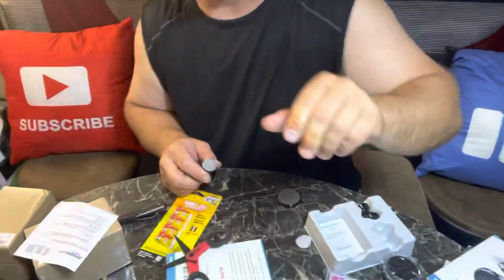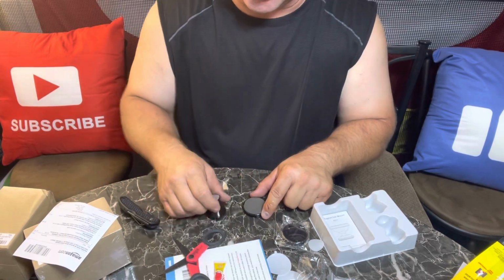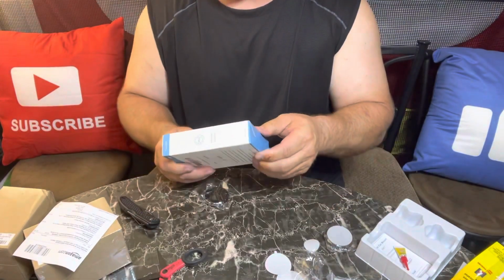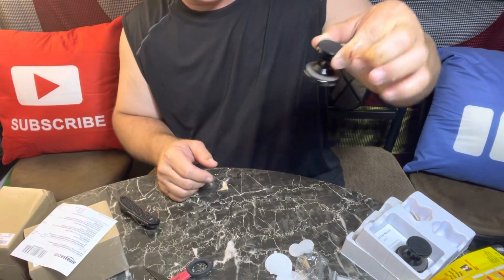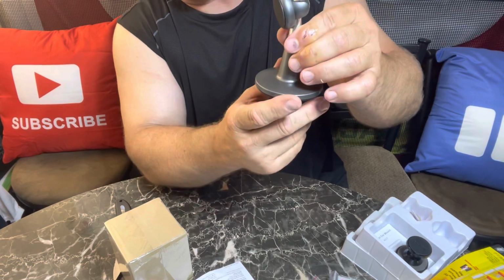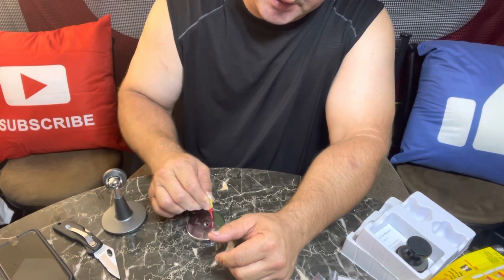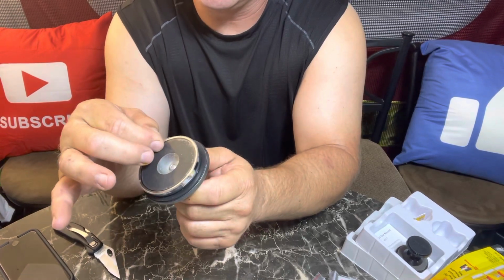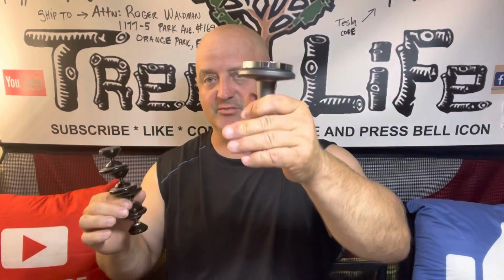MAGNET / CELL PHONE MOUNTS / MAGNETS AND MORE MAGNETS / SUPER GLUE USED TO HOLD IT TOGETHER ROGER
Roger Waldman GETS MORE MAGNETS FORM AMAZON